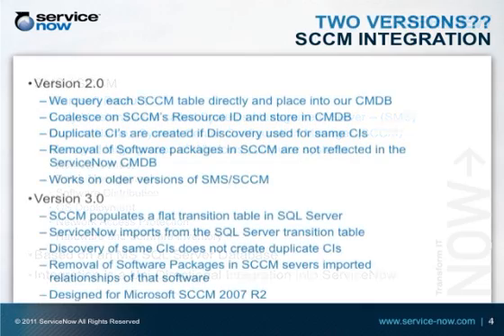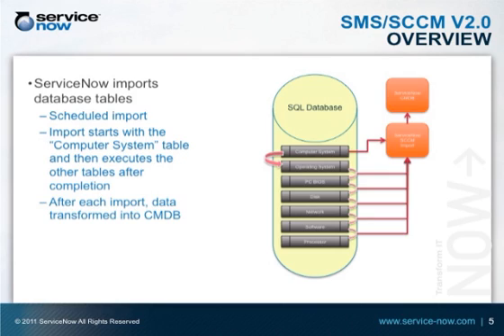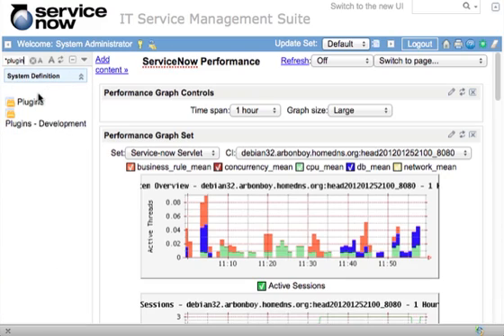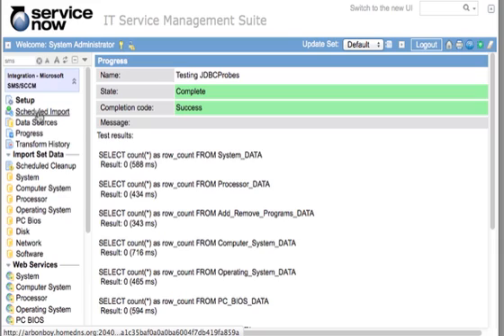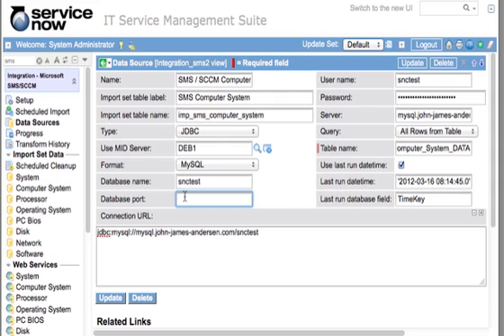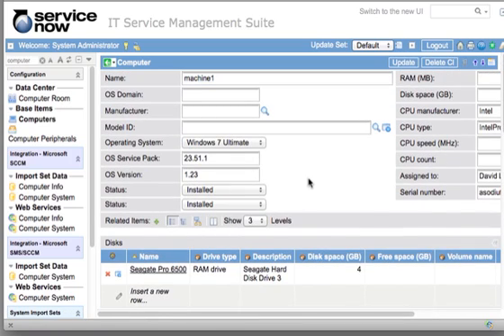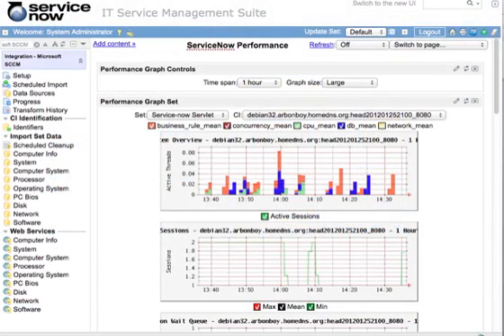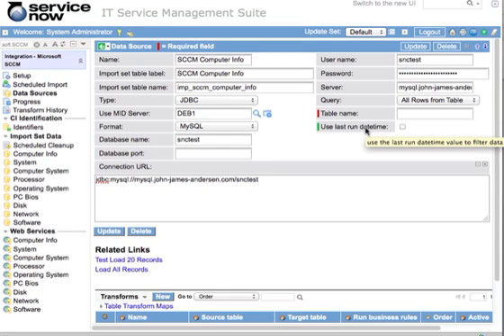ServiceNow: SCCM Integration Training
An integration video that explains the SCCM Integration with ServiceNow